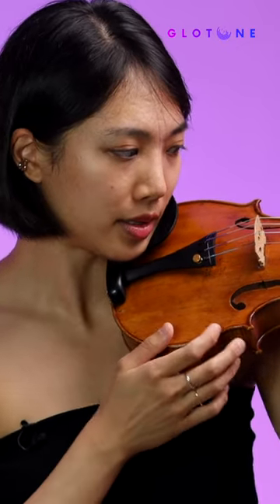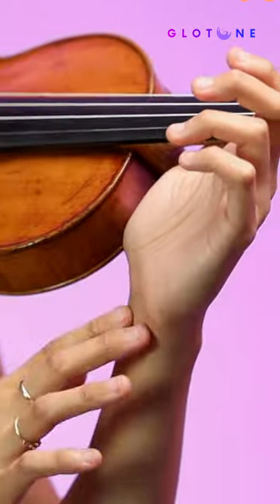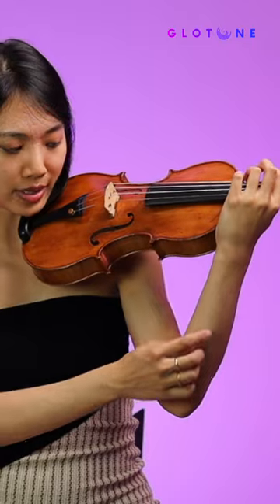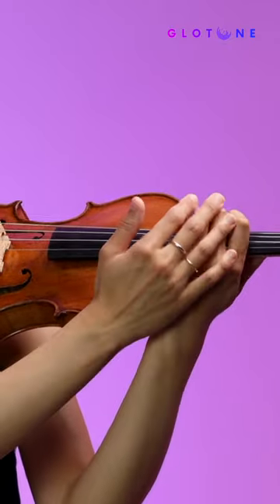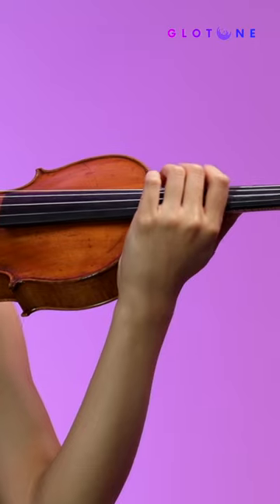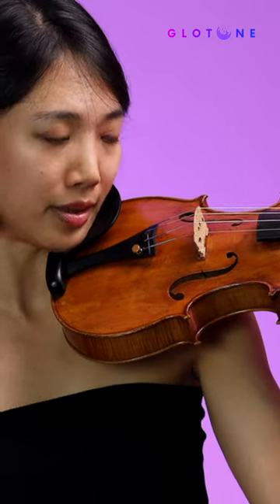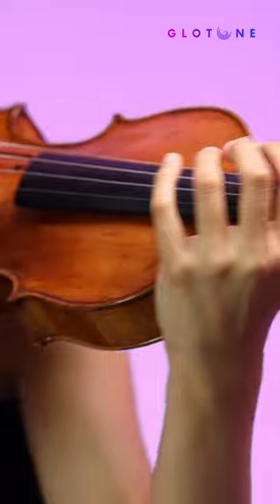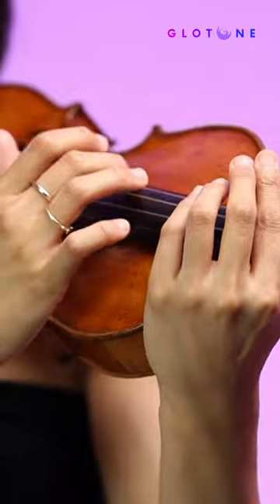"Vibrato is initiated by fingers"